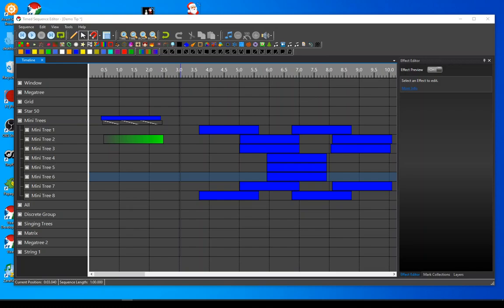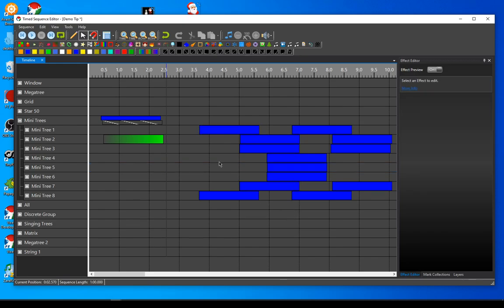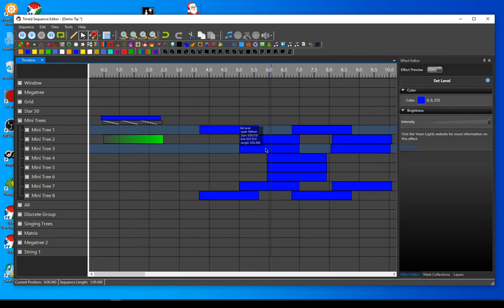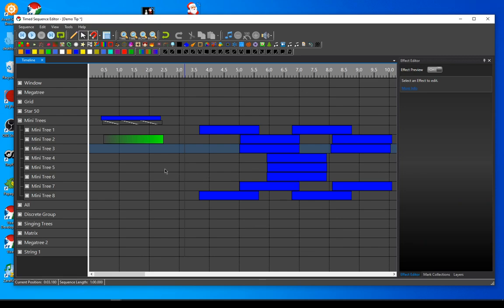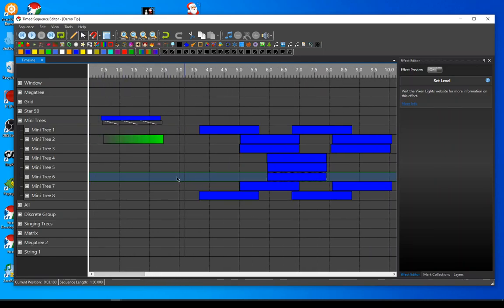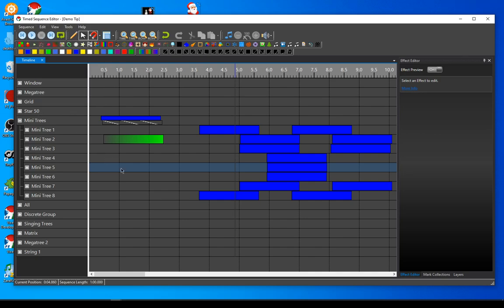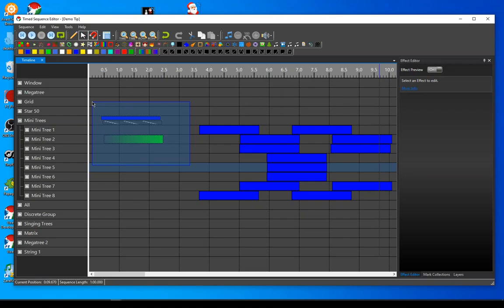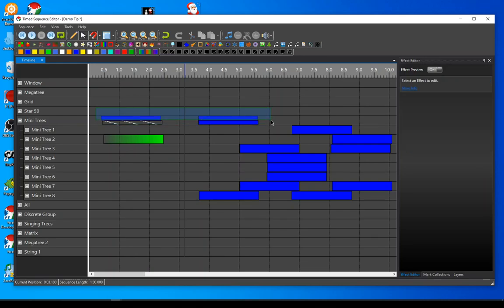Quick Tip 1 Effect Selection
This quick tip covers the many ways of selecting effects in the editor timeline.